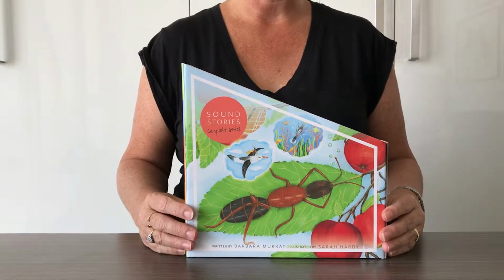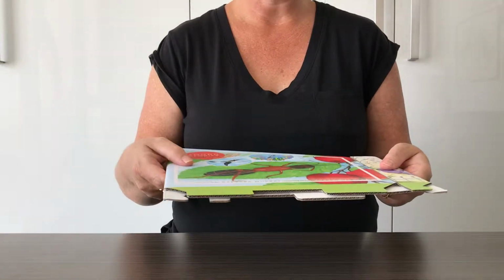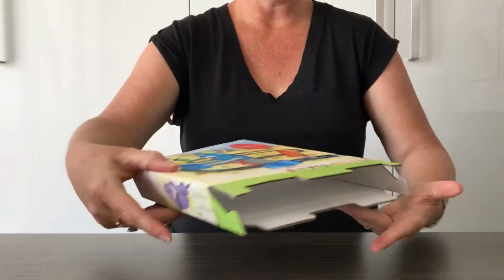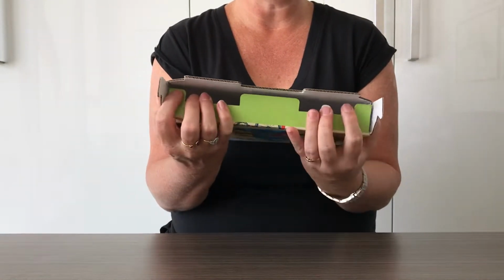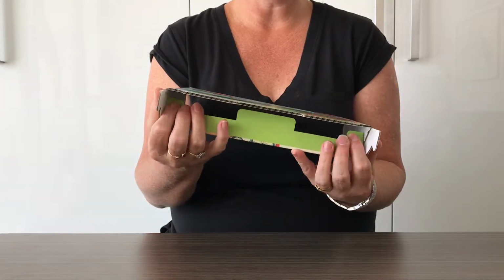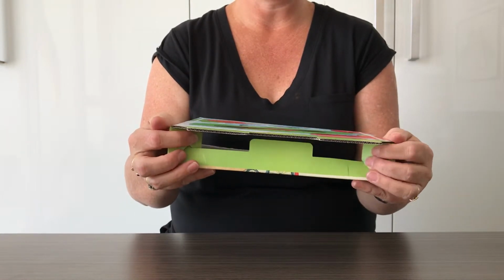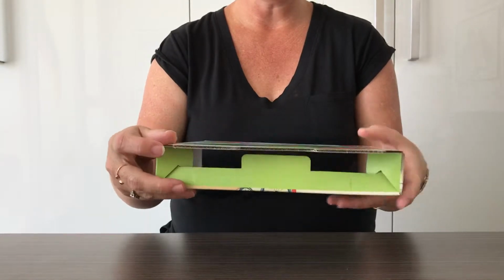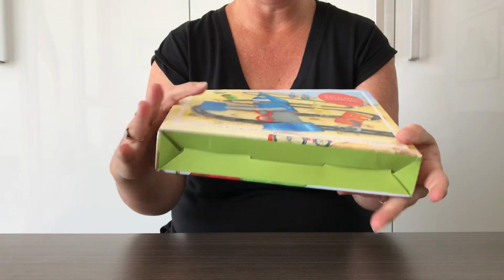Sound Stories Boxed Set - how to assemble the box.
In this video, see how to assemble the flat-packed box that holds the four books in the Sound Stories boxed set. This set of four stunning hardcover children's books, written by author, Barbara Murray, introduces the 43 sounds of Australian spoken English to new readers. Beautifully illustrated by Sarah Hardy, they are presented as a boxed set.